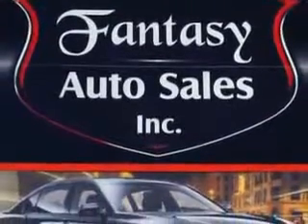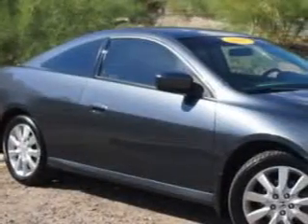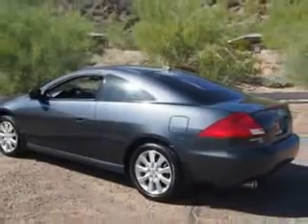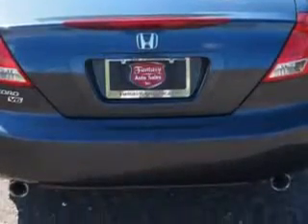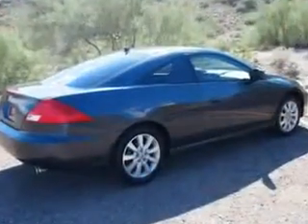2007 Honda Accord Fantasy Auto Sales Inc Phoenix, AZ 85020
Honda Accord Imagine driving this  Graphite Pearl   Honda Accord 2 Dr Coupe, equipped with a 6 Cylinder engine and an automatic transmission with 83,932 miles.
MILES: 83,932
VIN:1HGCM82227A006466

9102 N. 7th Street